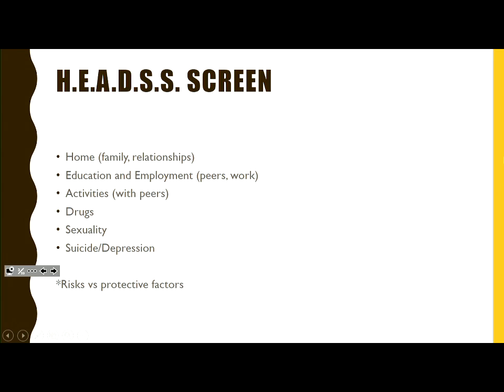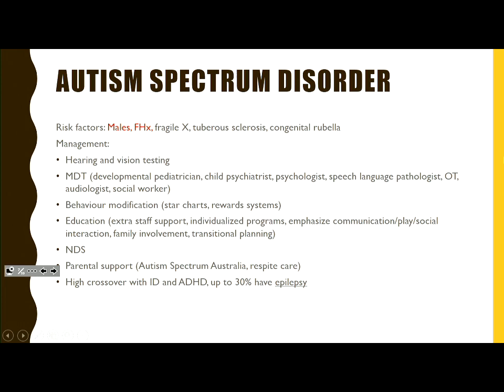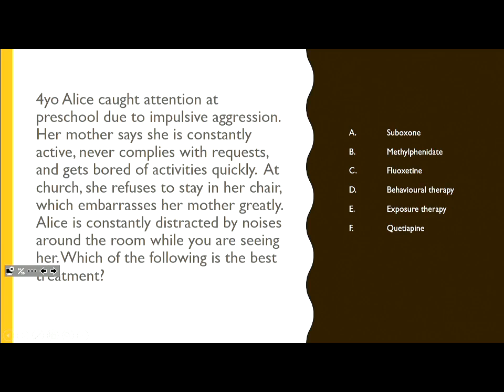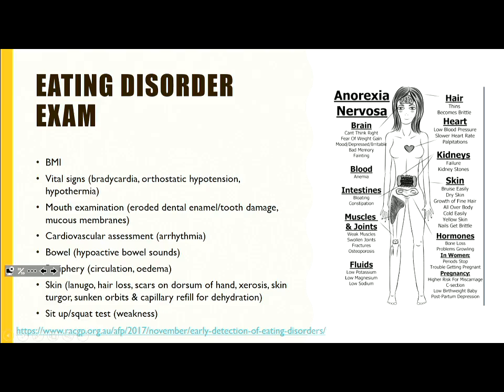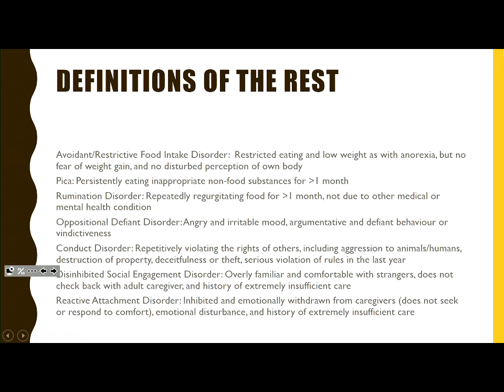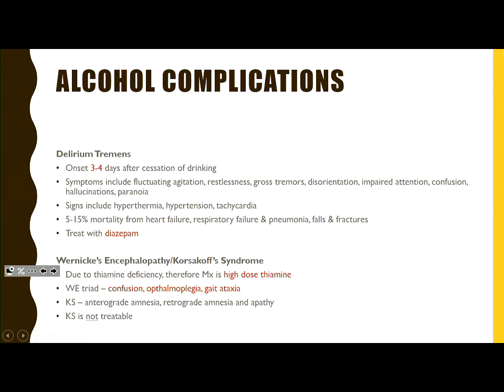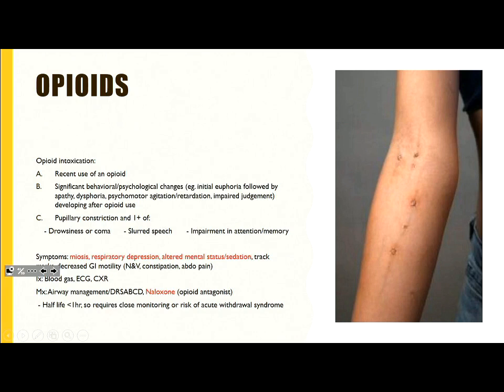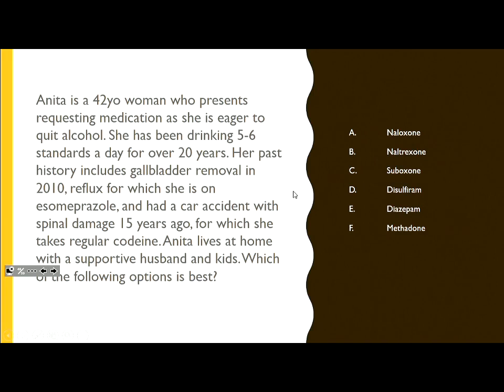Year 4C Psychiatry Revision Lecture - Child and Adolescent Pysch